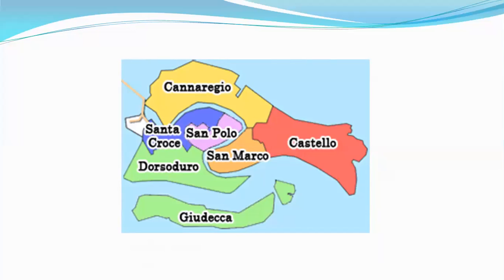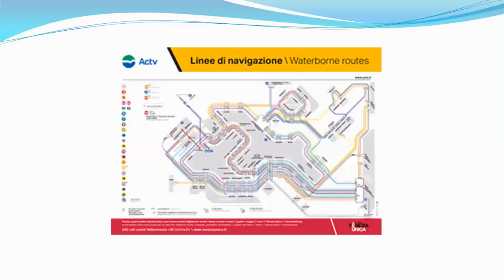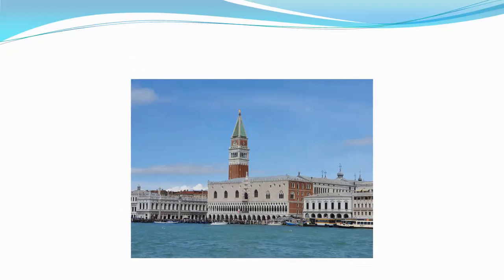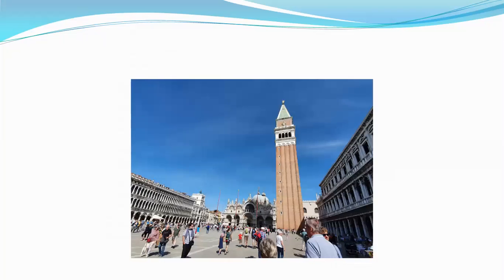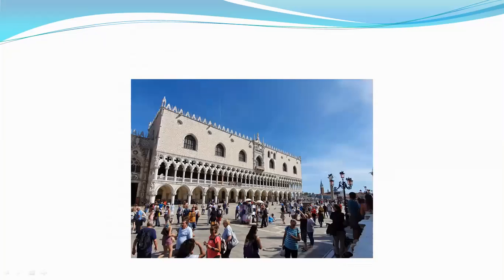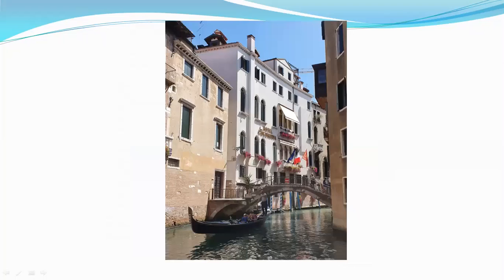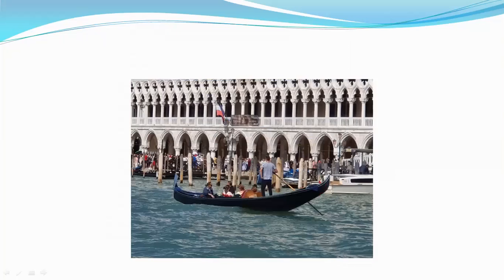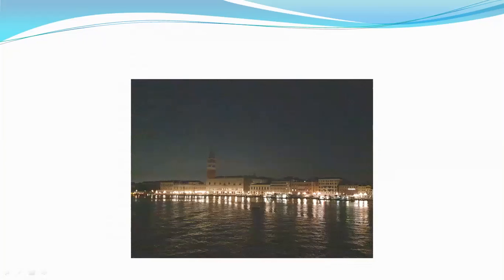Kirkham Travel Guide to Venice